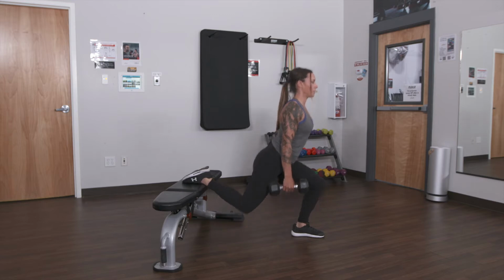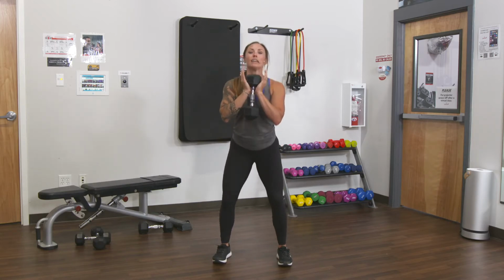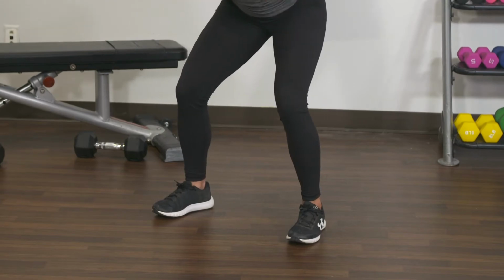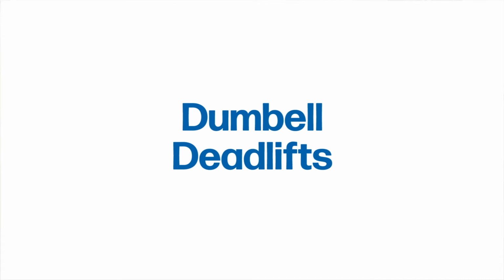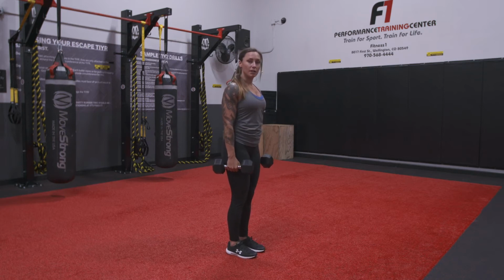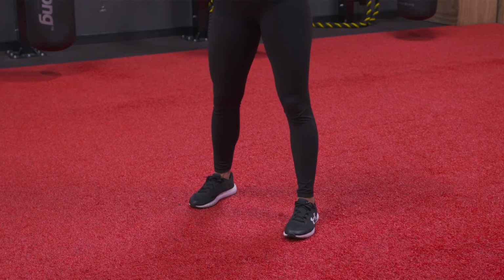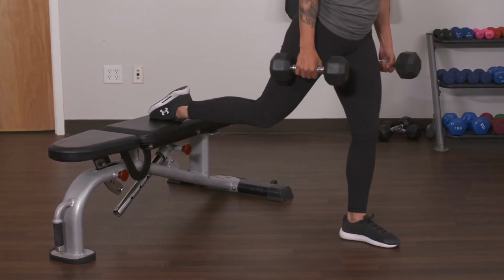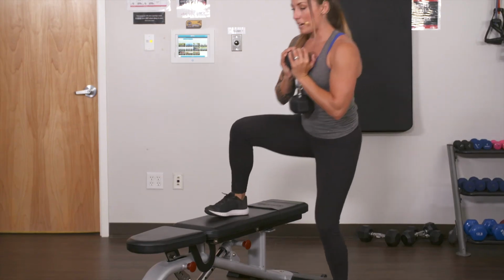Kelly Altschwager: Lower-Body Dumbbell Workout for Riders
Use this lower-body dumbbell designed by Kelly Altschwager, rider and fitness expert, to help strengthen your legs to stay fit for your ride.